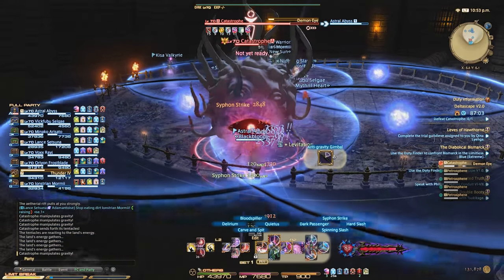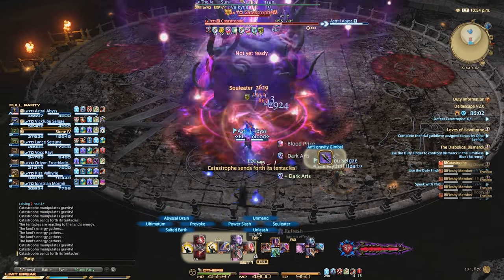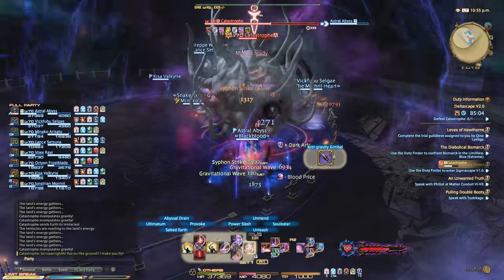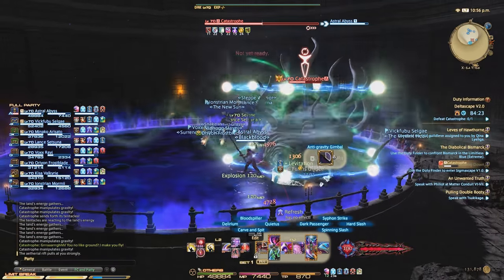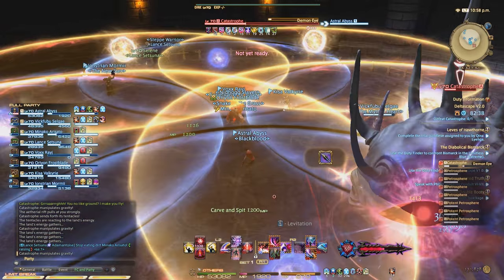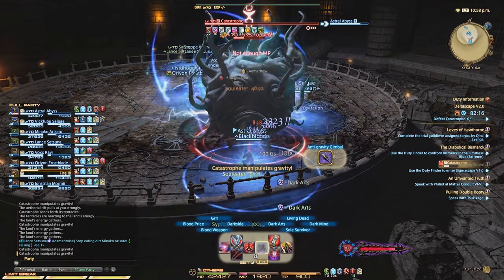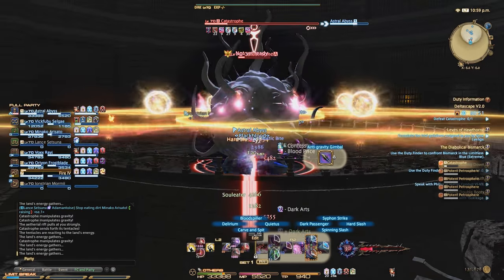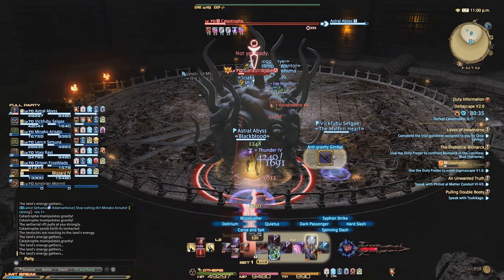FFXIV - Dark Knight - DeltaScape V2.0